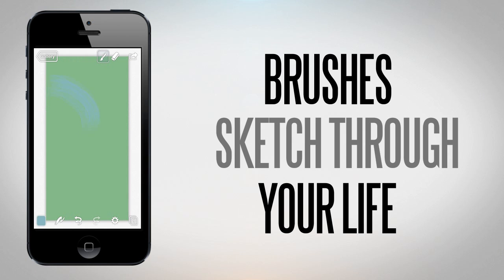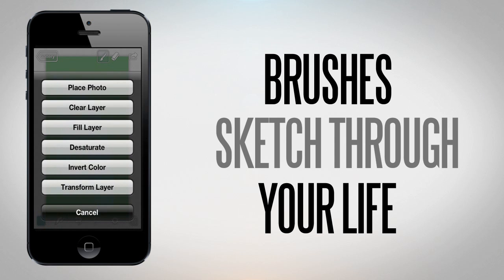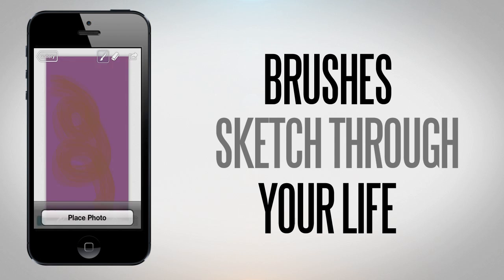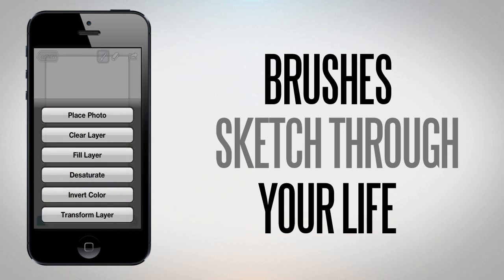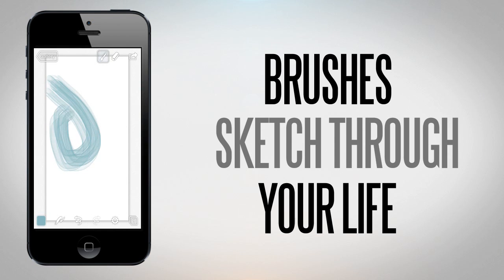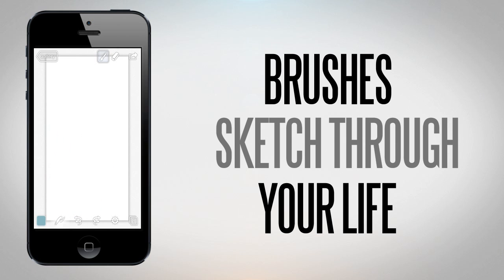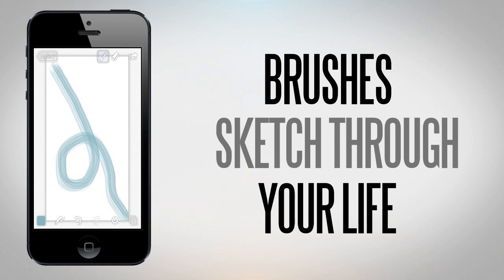AppSpot - Top iPhone 5 Compatible Apps (Flipboard, Clear, Brushes3)